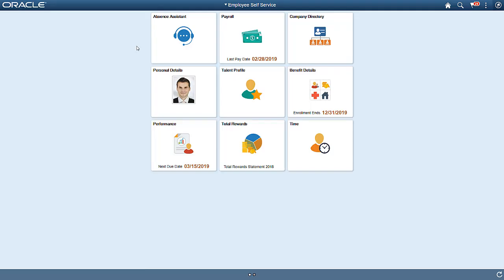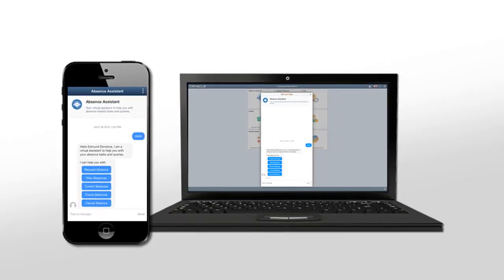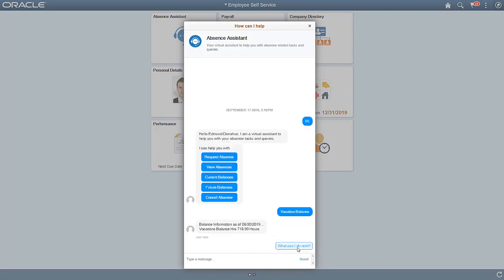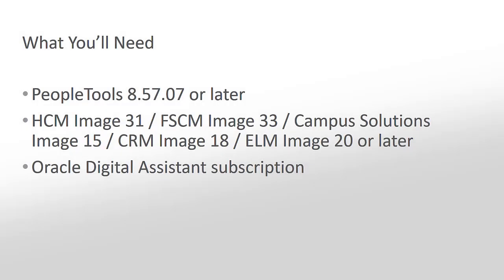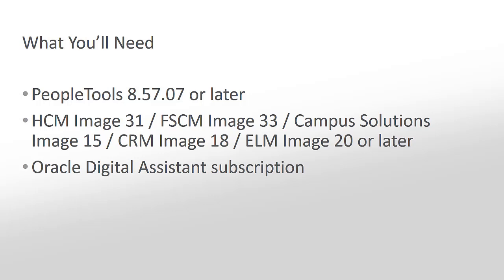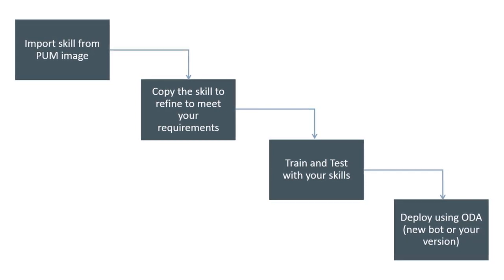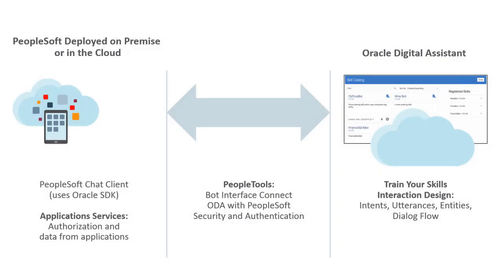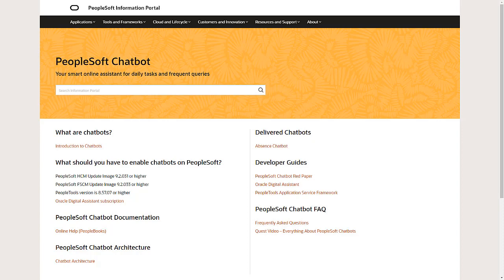PeopleSoft Chatbot Integration Framework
PeopleSoft supports a number of emerging technologies like chatbots, which helps you interact with PeopleSoft applications through natural, conversation-like interactions using voice or text.